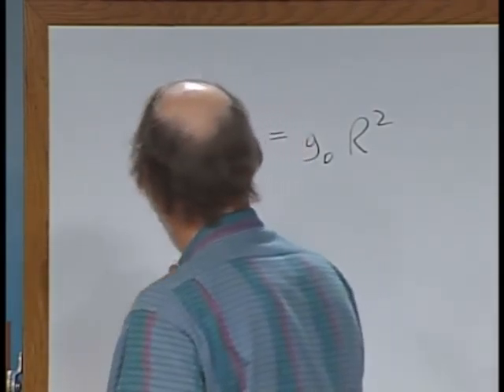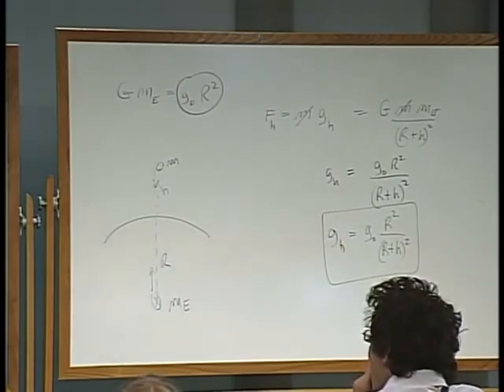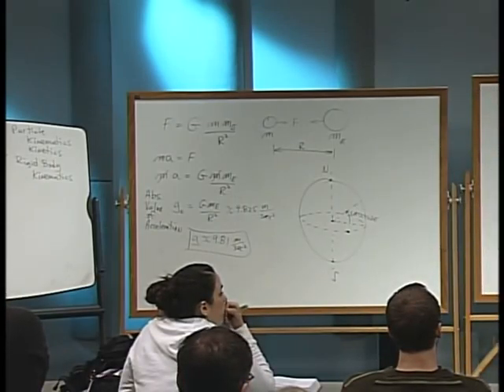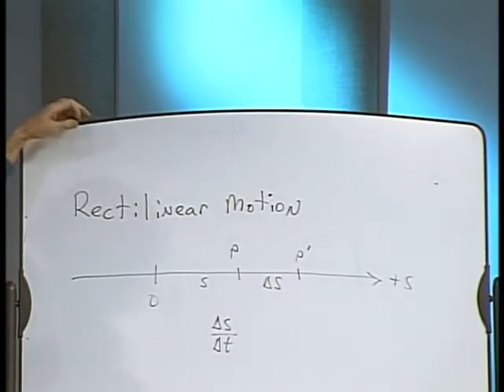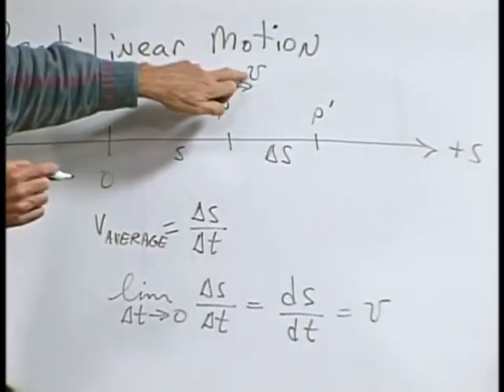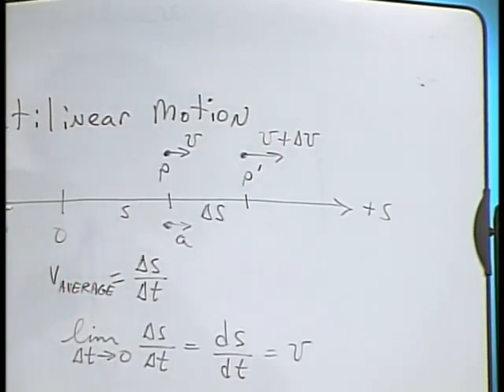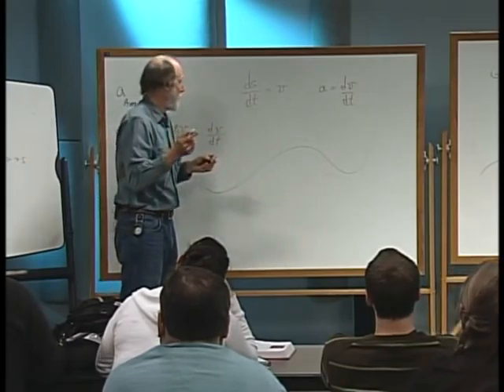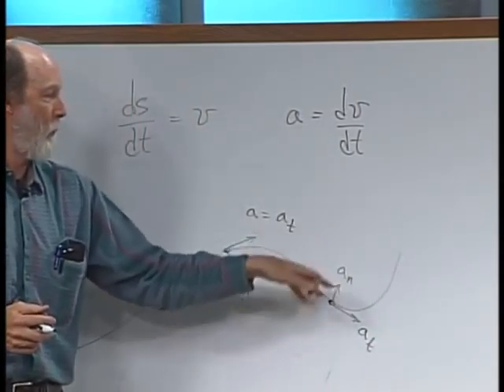Math Engineering 212- Section 1 - Intro to Rectilinear Motion - Part 2